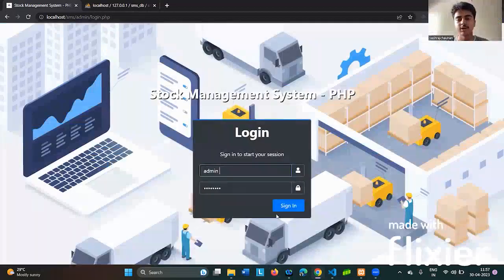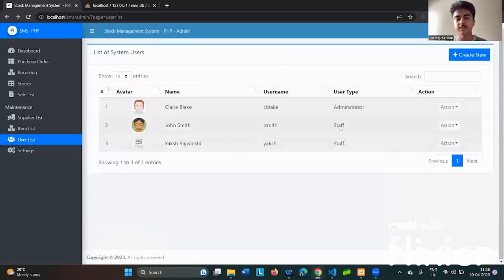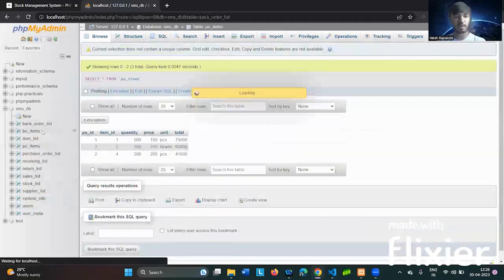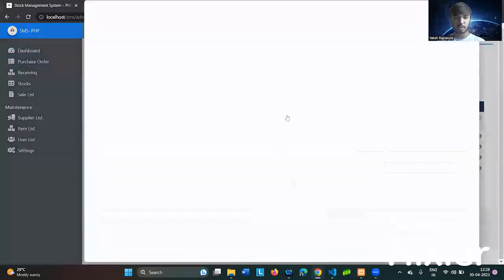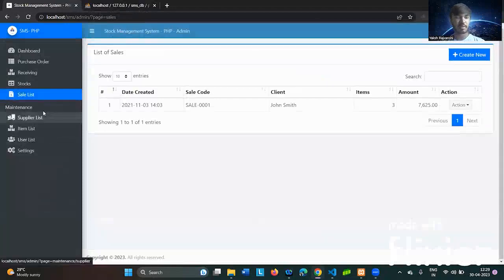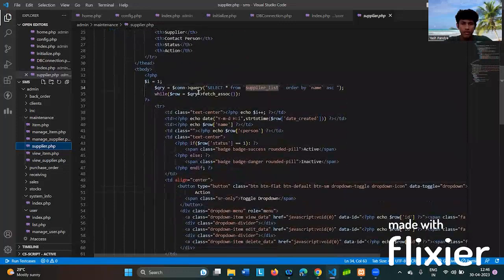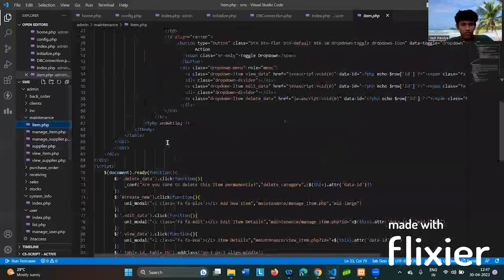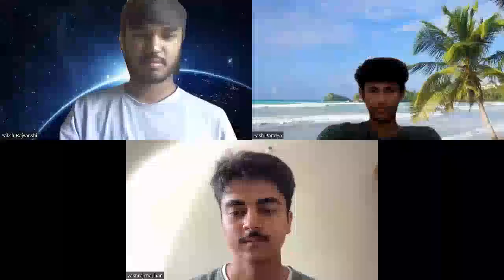Stock Management System php css javascript html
Stock Management system Project using PHP/MySQL, HTML, CSS, and Javascript.
It contains all the functionalities of the stock management system.